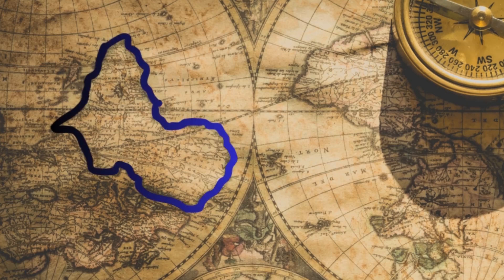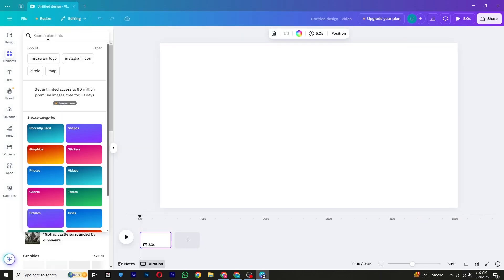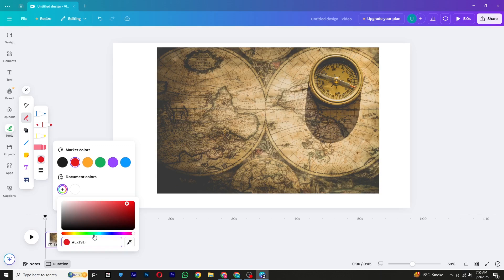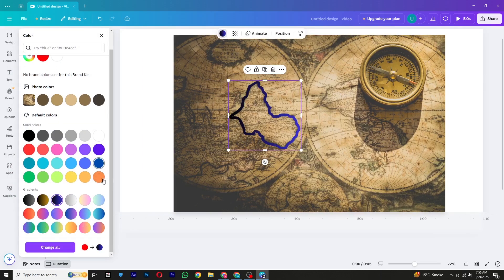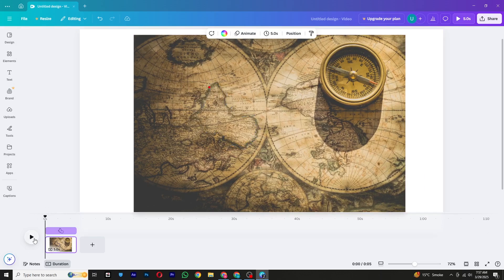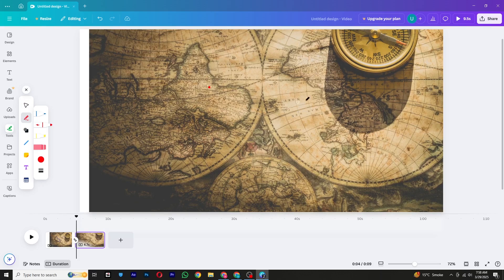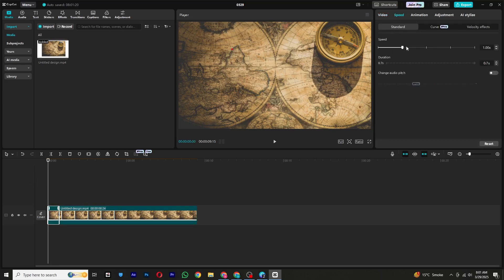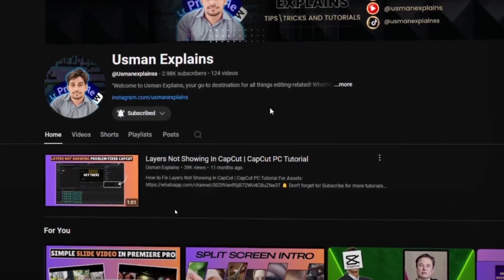How To Make Map Animation in Canva | Canva Tutorial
In this Tutorial:
How To Canva Map Animation in Canva